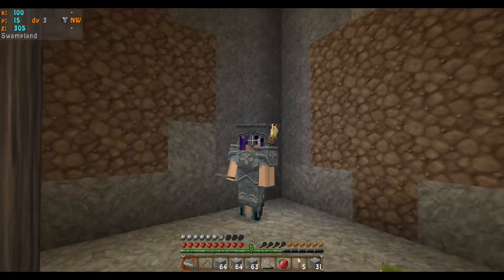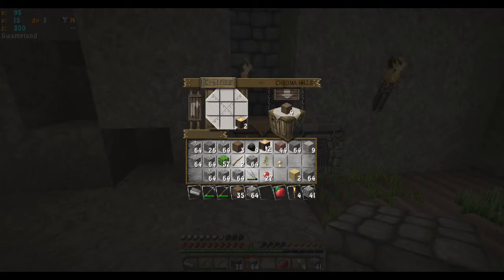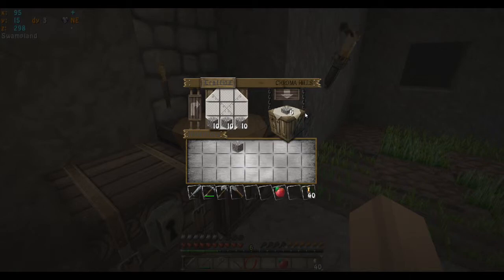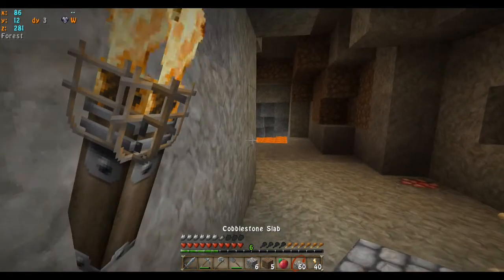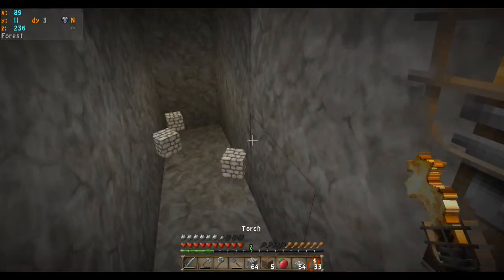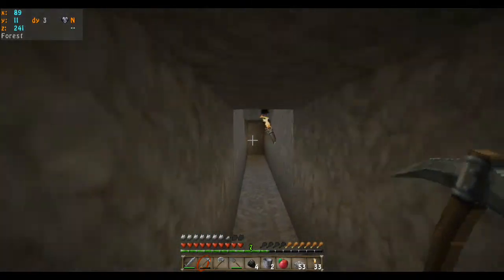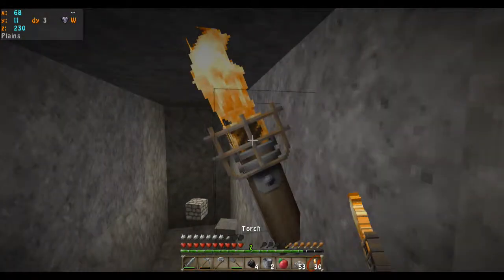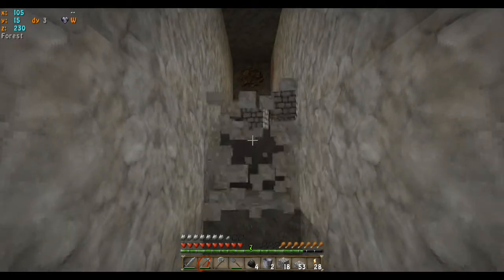January 2015 MHC Solo | EP 03 | Searching for the Dungeon!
Join me as I take on Michael Deering's January 2015 Minecraft Hardcore Challenge: Underground Challenge Reloaded!

Objective: Stay alive and live well.

Rules:
Seed: 40
World Type: Default
Mode: Hardcore
Vanilla Minecraft, no mods, current version
Singleplayer or Team
No harming passive mobs
Everything on-camera, no speedups (except for day 0) or skipping
No skipping the night by sleeping in beds
Show coords of any diamonds
Each episode runs from sun-up to sun-up
No one dies on day 0 or 1

Download the texture pack I am using:
Chromahills: